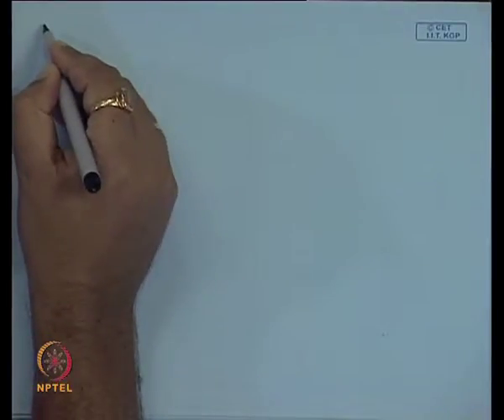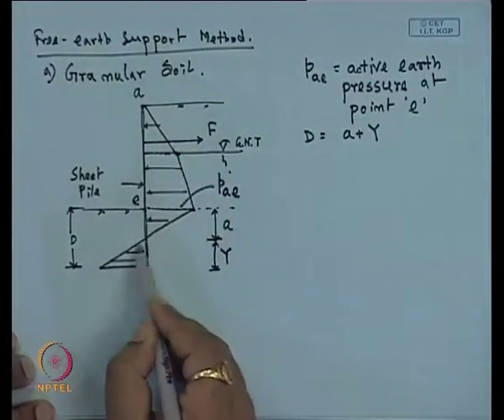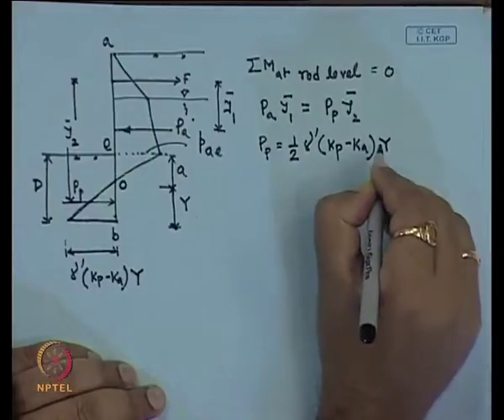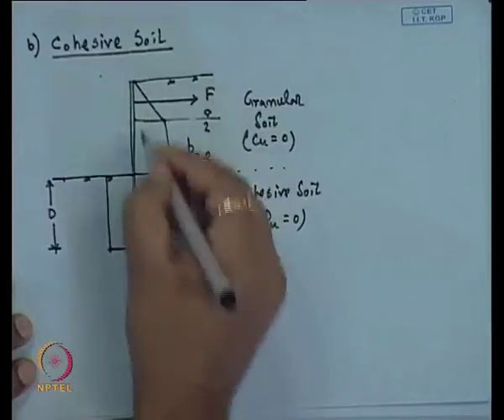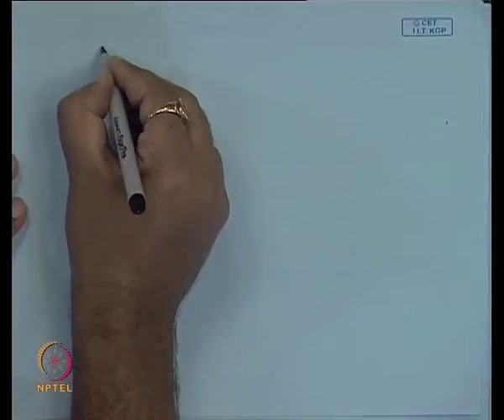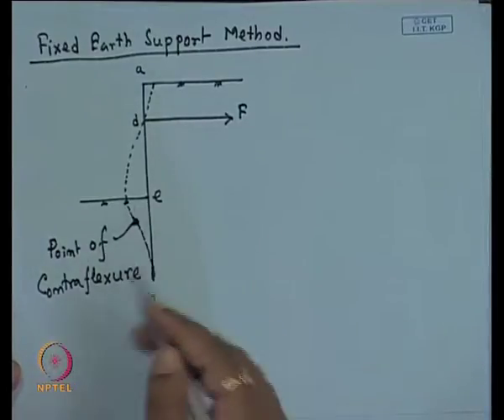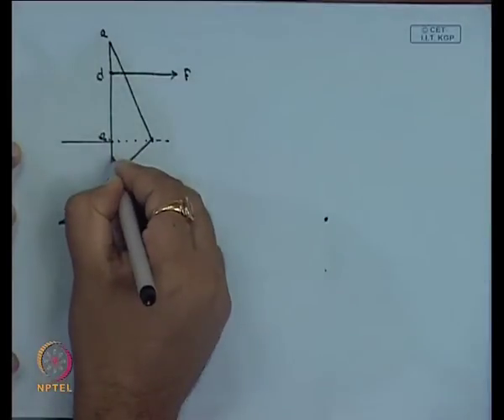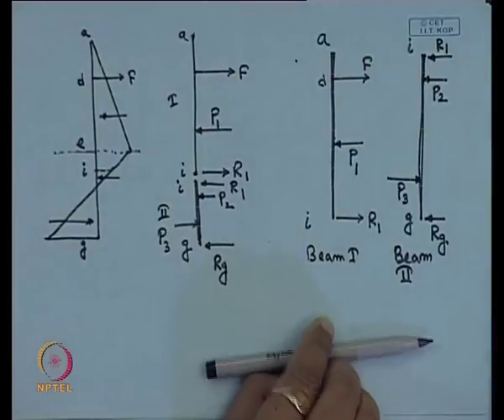Design of Sheet Piles (contd..)